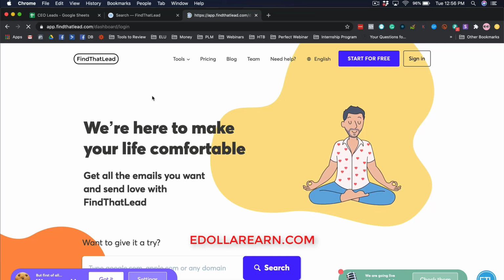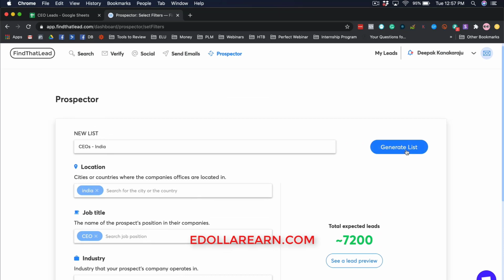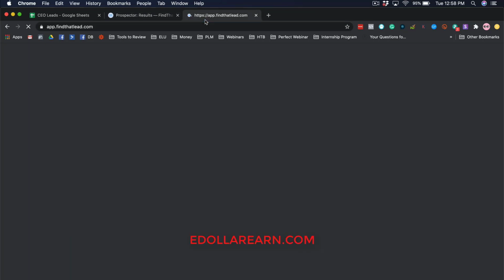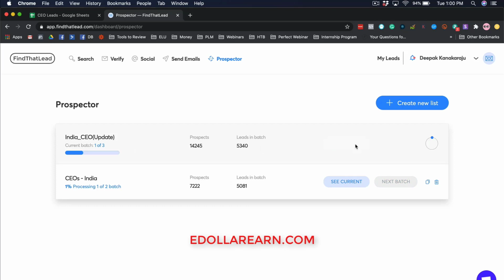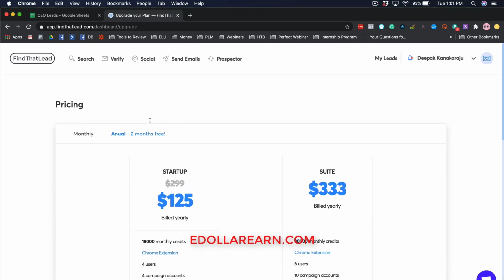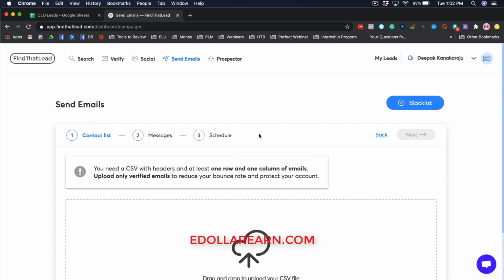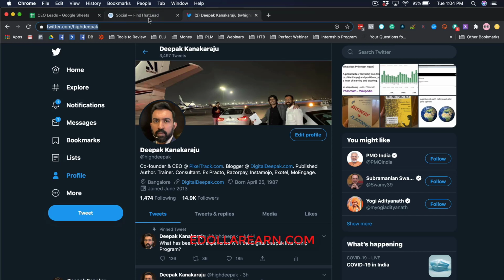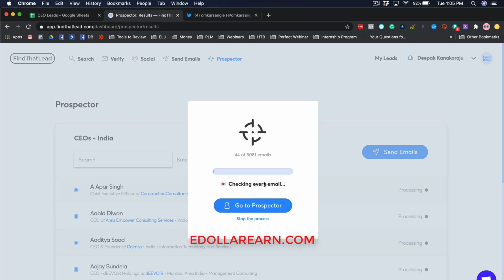making money from internet part 8